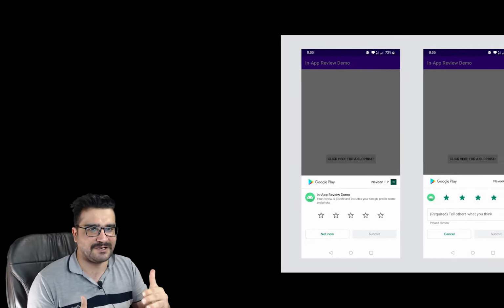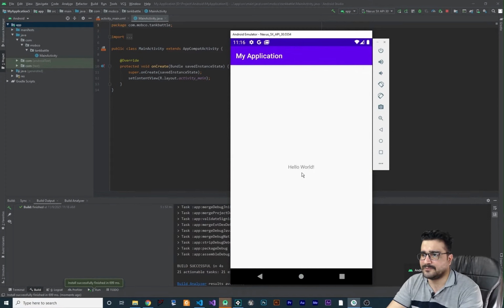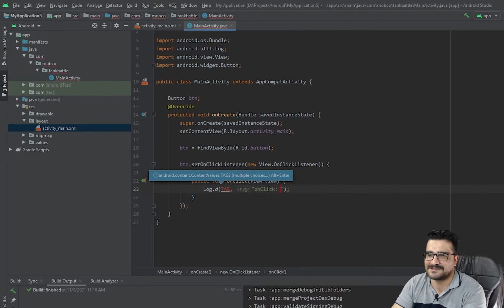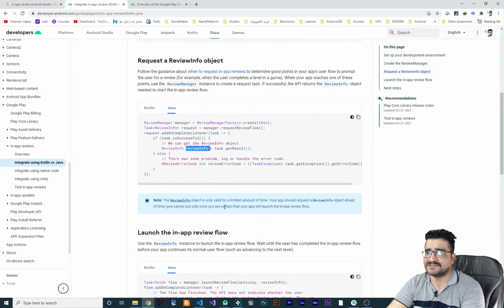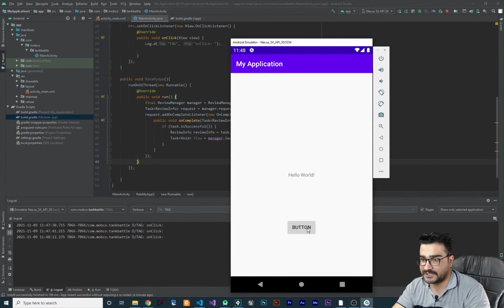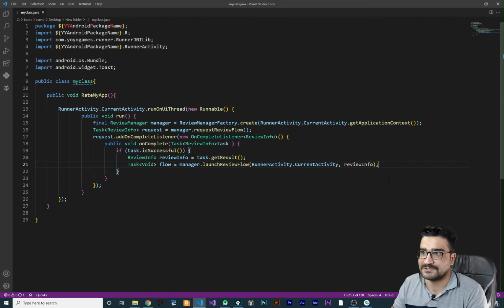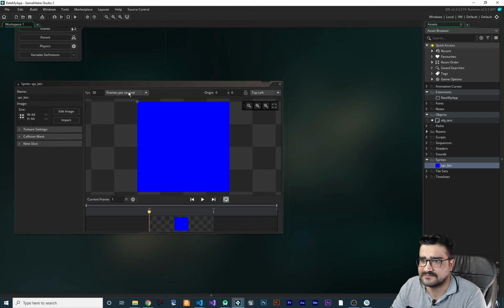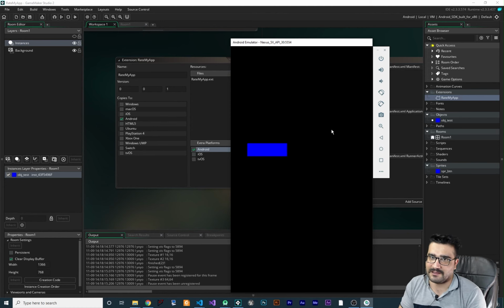how to create rate my game (app) extension in GameMaker studio (in app review)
in this video I'll show you step by step how you can create an extension in gamemaker studio for Android in app (game) review
so whenever your player want to rate your game they can do it in your game without going out of your game

Timecode:
0:00 intro
1:02 create in app review in android studio
7:42 find in app review documentation in google
13:41 create extension for in app review for gamemaker
19:11 test in app review extension in GameMaker